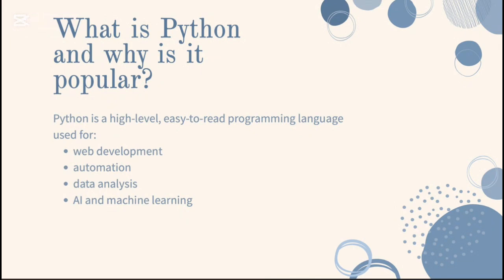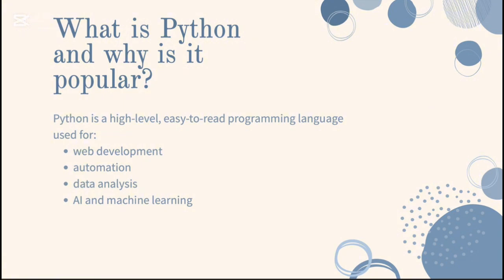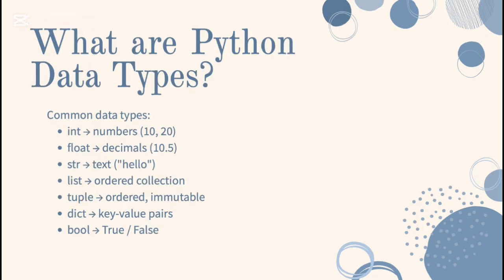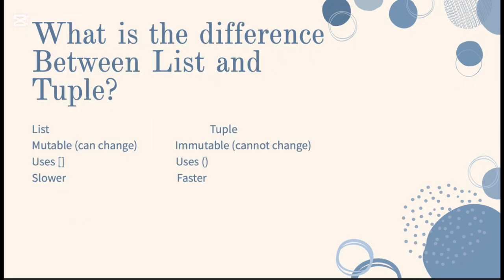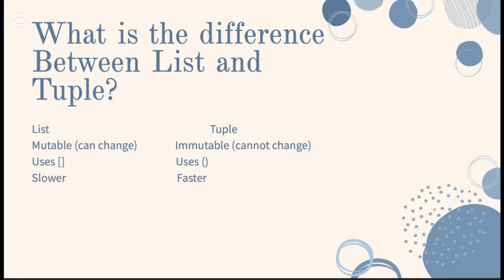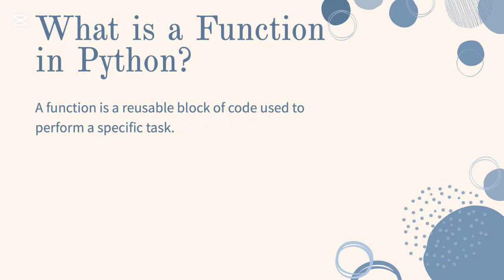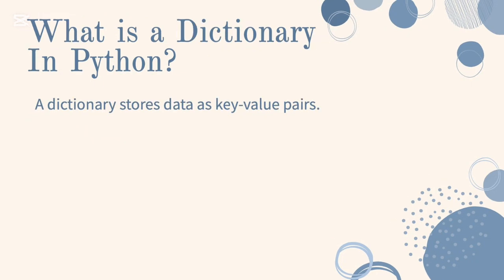Python interview questions for junior roles